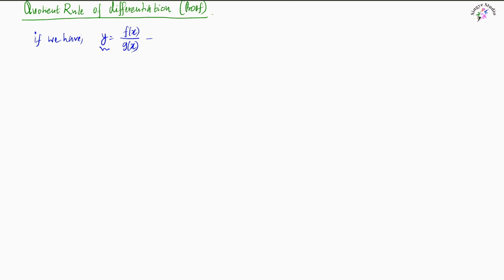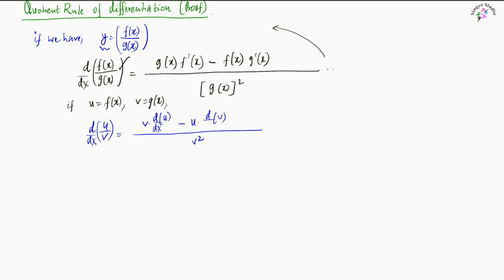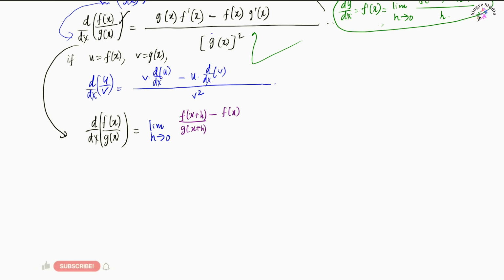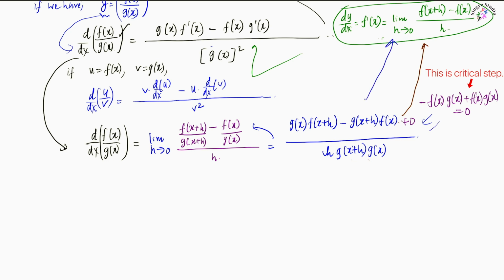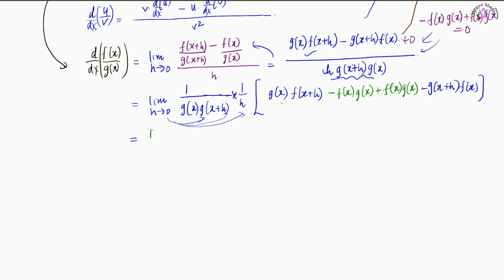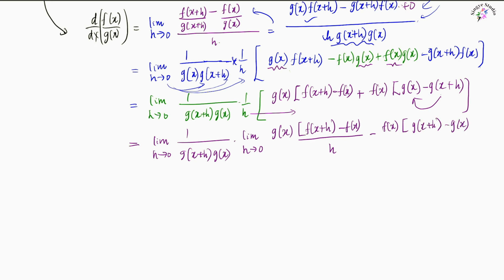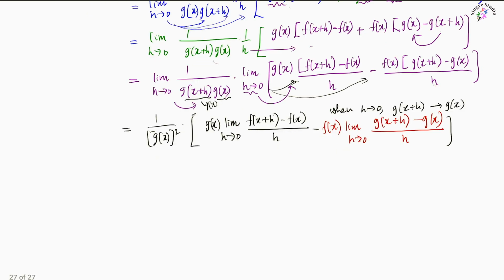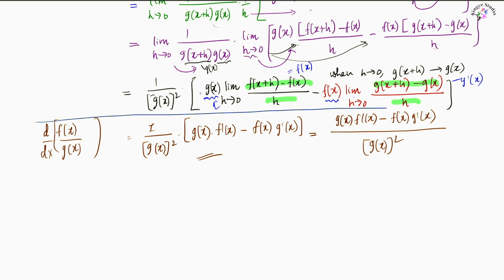𝐏𝐫𝐨𝐨𝐟 𝐨𝐟 𝐐𝐮𝐨𝐭𝐢𝐞𝐧𝐭 𝐑𝐮𝐥𝐞 𝐨𝐟 𝐃𝐢𝐟𝐟𝐞𝐫𝐞𝐧𝐭𝐢𝐚𝐭𝐢𝐨𝐧 | 𝐅𝐢𝐫𝐬𝐭 𝐏𝐫𝐢𝐧𝐜𝐢𝐩𝐥𝐞 | 𝐂𝐚𝐥𝐜𝐮𝐥𝐮𝐬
In this video, I derive the proof of the quotient rule of differentiation from the first principle. Although we use this every time when we differentiate a function involving a quotient, only few cares to know why it works this way.

My resources:

1. Video editing software I use: Davinci Resolve 18, VN Editor

2. Animation software I use: krita

4. Writing and editing tech I use: iPad Air(4th gen), Macbook Air M2

5. Camera I use: oppo f15, ipad air4

0:00 Intro
00:42 Introduction to quotient rule of differentiation
03:02 Proof of quotient rule from the first principle
09:37 Final Result
10:28 Final Note